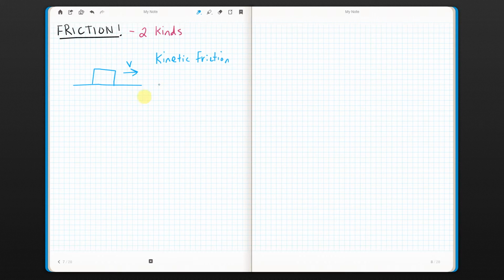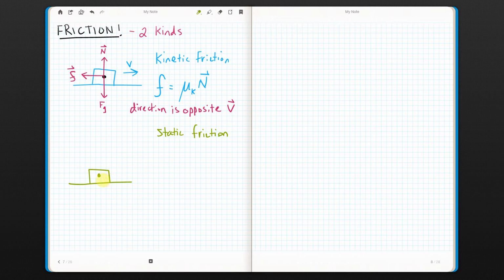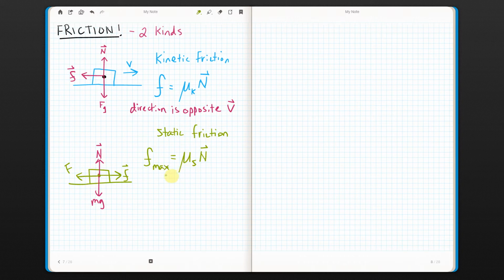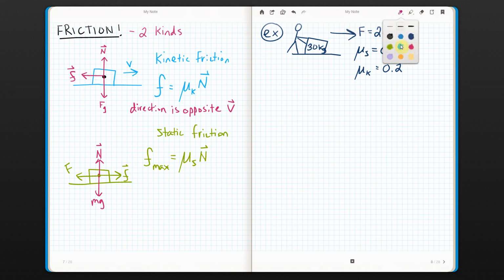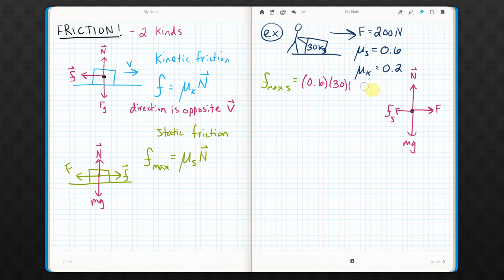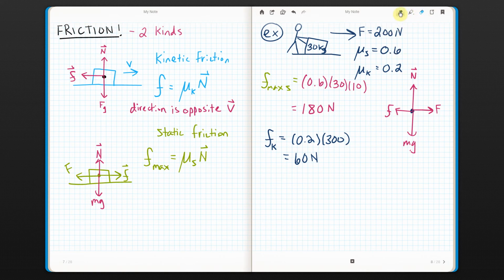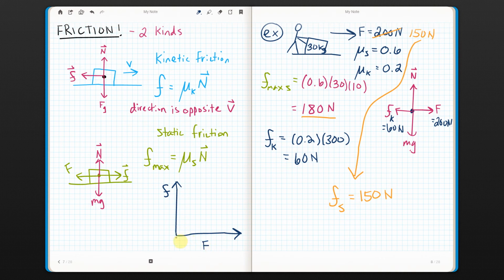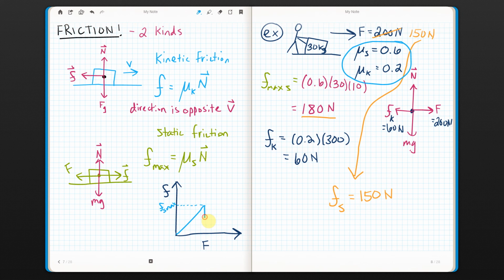Friction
Basic review of friction.